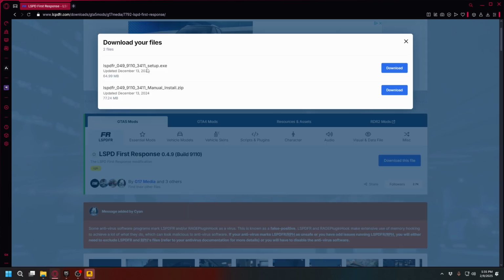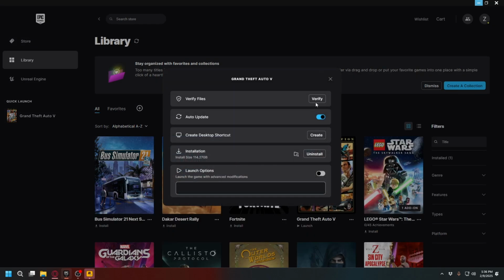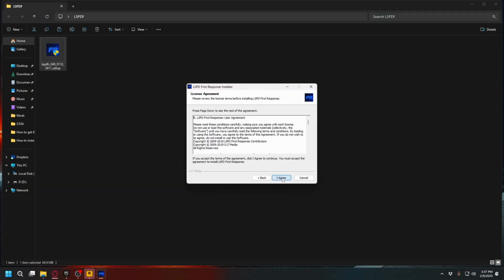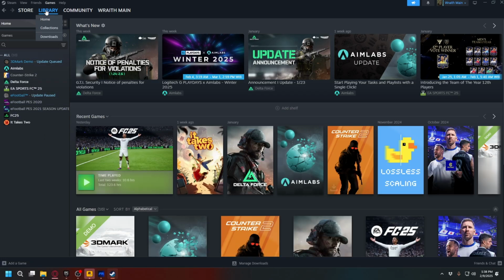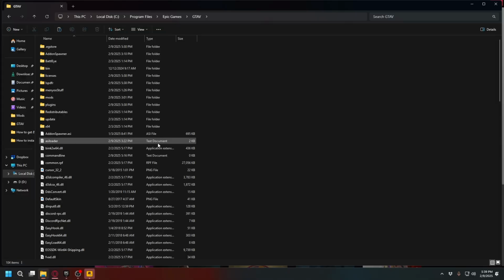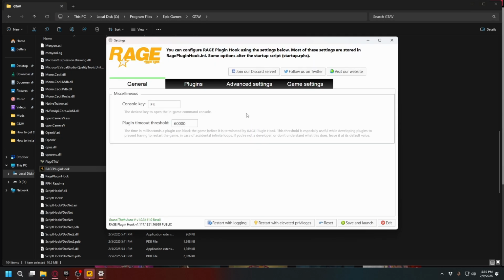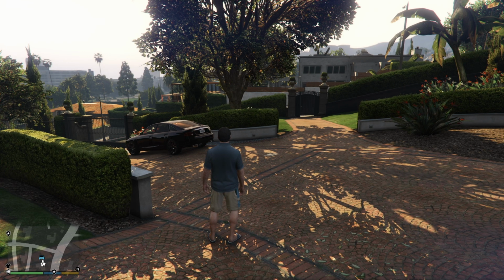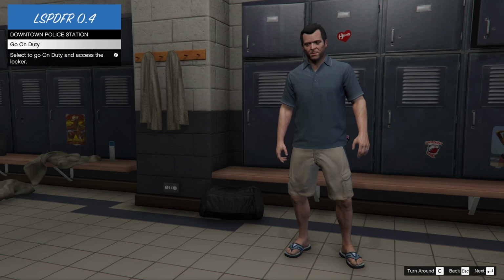How To Install LSPDFR Mod In GTA 5 - Full Guide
Learn how to install lspdfr mod in gta 5 in this video.

GuideRealm